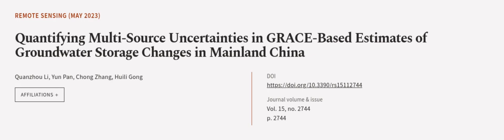Quantifying Multi-Source Uncertainties in GRACE-Based Estimates of Groundwater Storag... | RTCL.TV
### Keywords ###

### Article Attribution ###
Title: Quantifying Multi-Source Uncertainties in GRACE-Based Estimates of Groundwater Storage Changes in Mainland China
Authors: Quanzhou Li, Yun Pan, Chong Zhang ,and Huili Gong
Publisher: MDPI AG
DOI: 10.3390/rs15112744

### Video Timestamps ###
0:00:00 - Summary
0:00:54 - Title
0:01:00 - Outro
0:01:04 - End